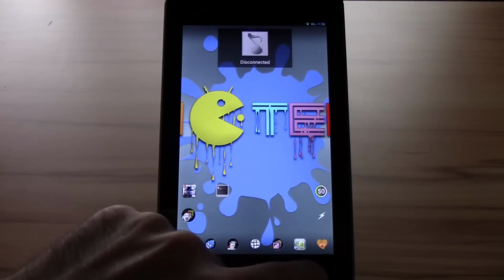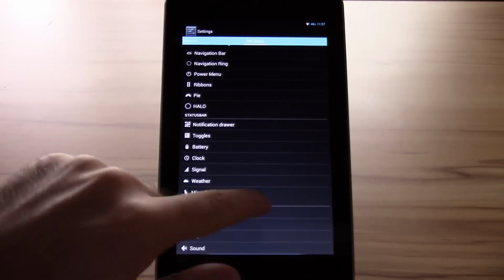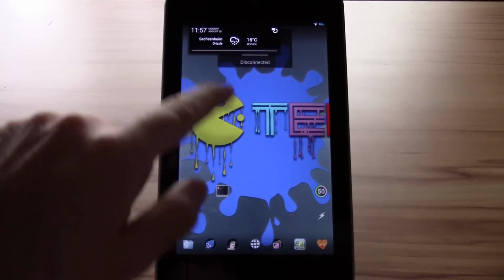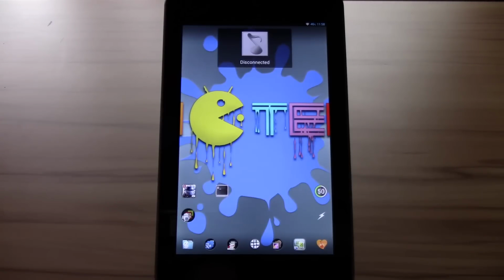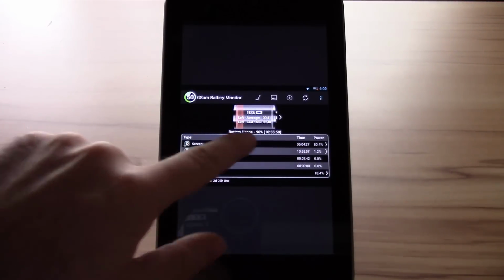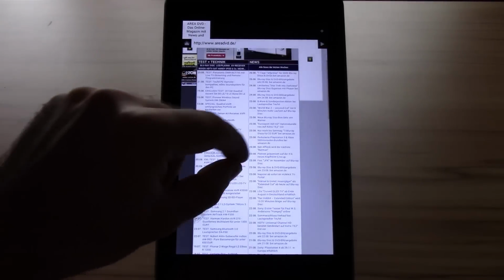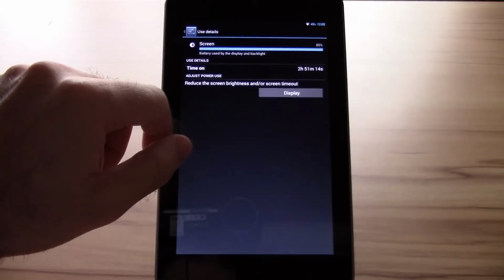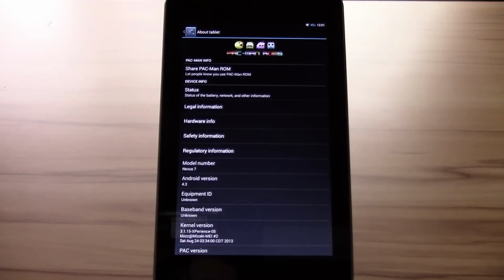PAC-man review - Android 4.3 AIO custom ROM - nightly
This is my review of the PAC-man ROM nightly 08-25-13
Right now it is the 4.3 AIO ROM with the most features available.
This means the best features of Cyanogemod, AOKP and Paranoid Android.

Check my database to get a detailed list of all the features